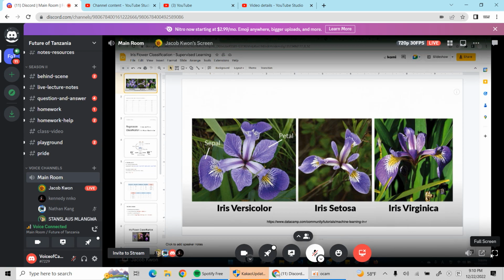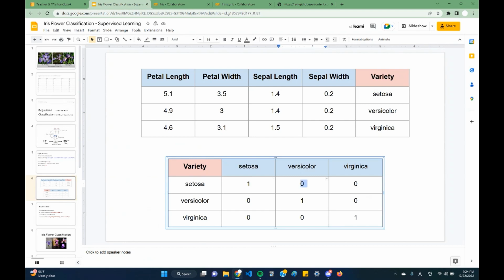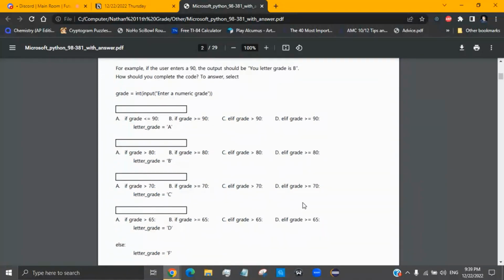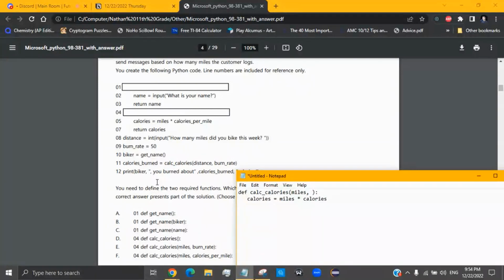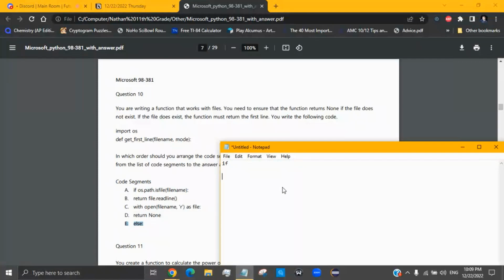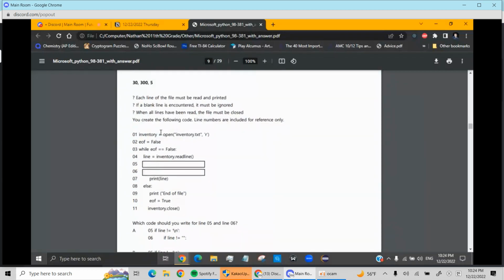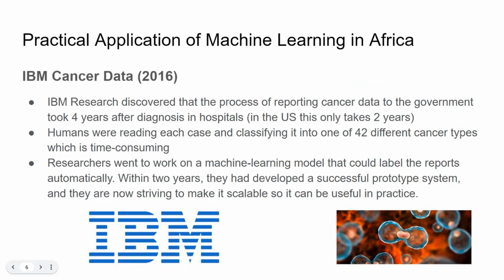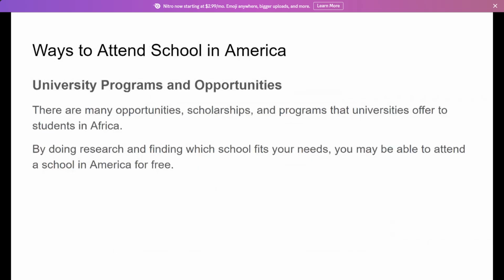Future of Tanzania Season 2 - 12/23/2022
Machine Learning - Jacob Kwon
The final test - Nathan Kang
Machine Learning in Africa - Yunju Song